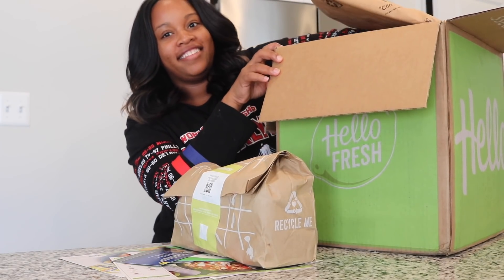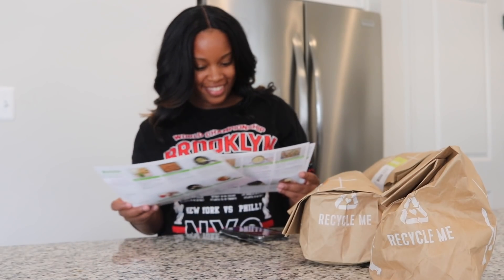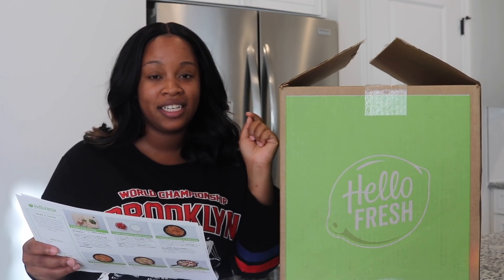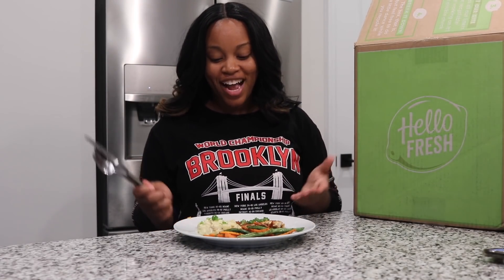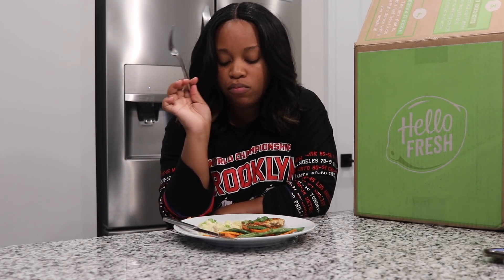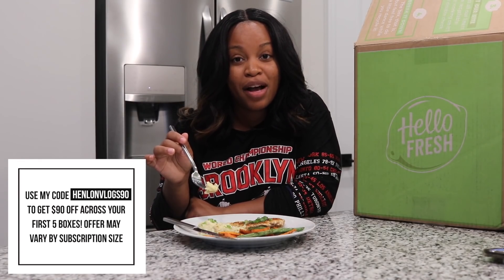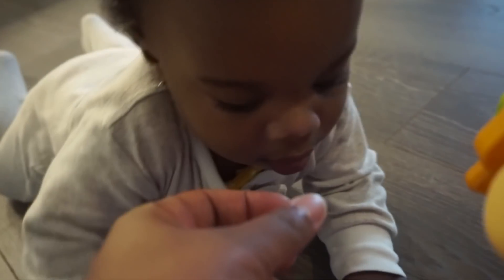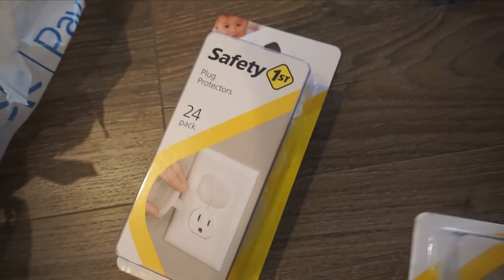PREPPING FOR FRIENDSGIVING